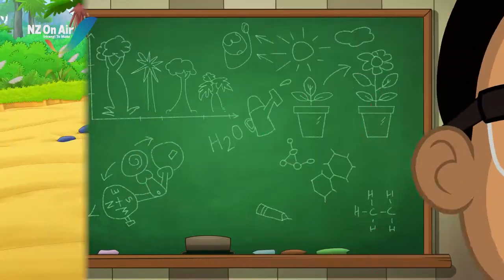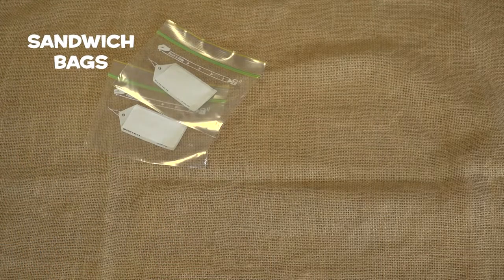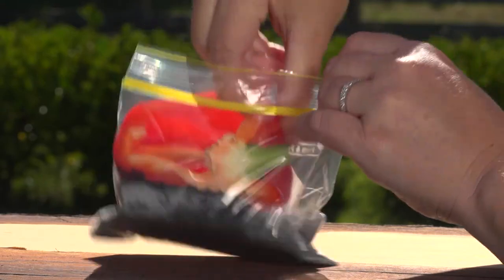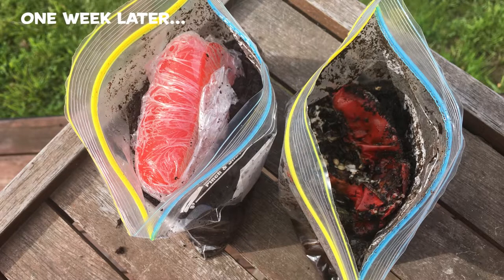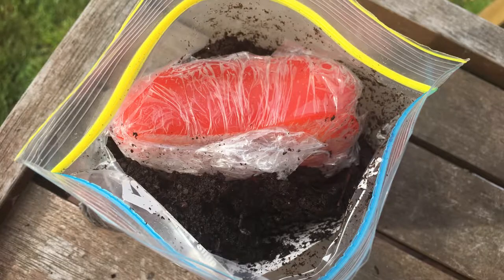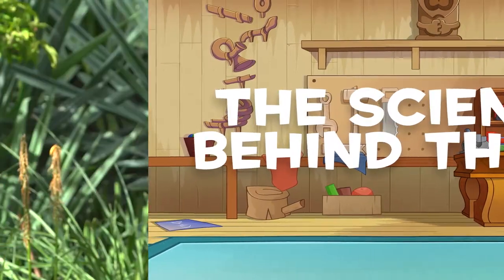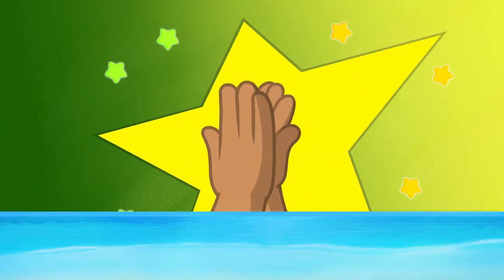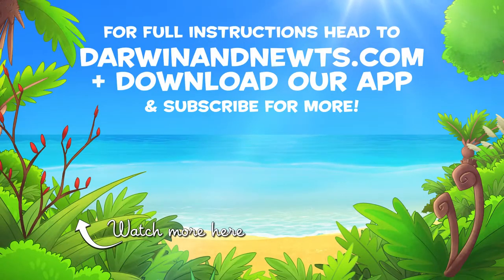Kid Experiments: Plastic Bags - Darwin and Newts